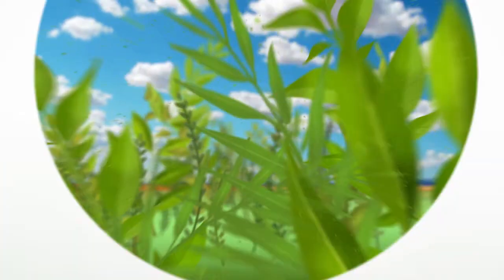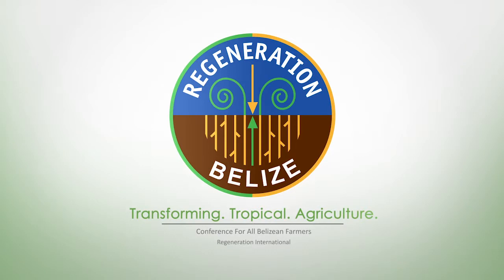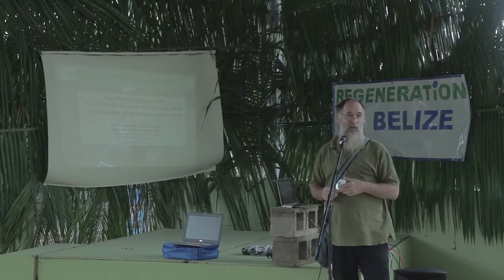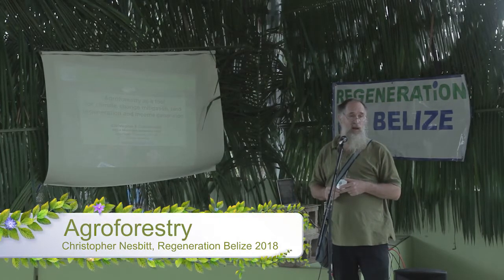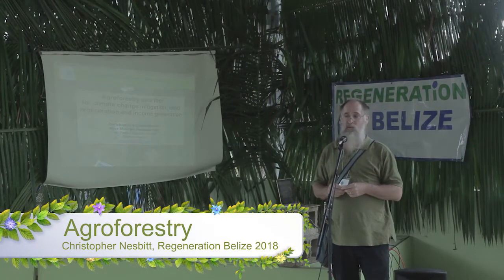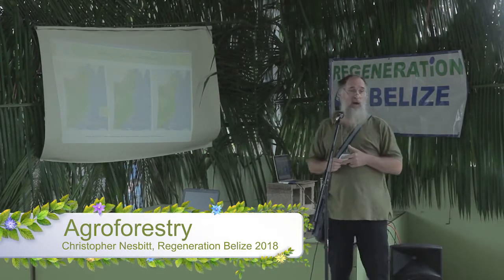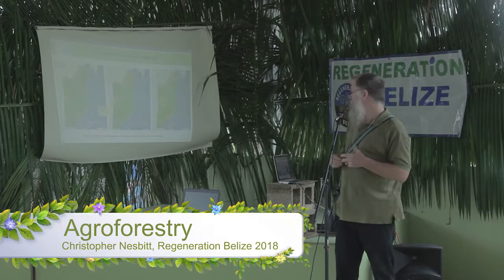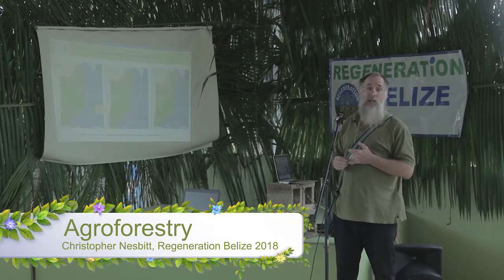Regenerating Land with Agroforestry - Regeneration Belize Presentation - By Christopher Nesbitt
Presentation about  regenerating land using agroforestry techniques. Recorded at Regeneration International Conference in Belize,  2018.
Presentation By Christopher Nesbitt